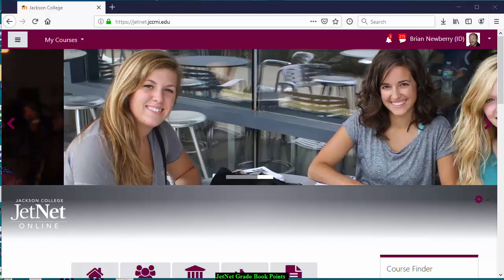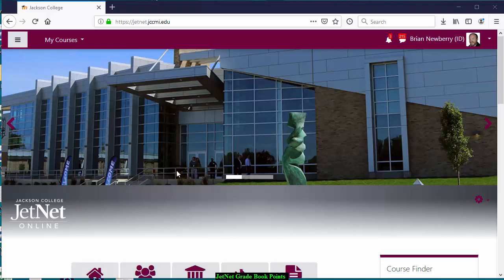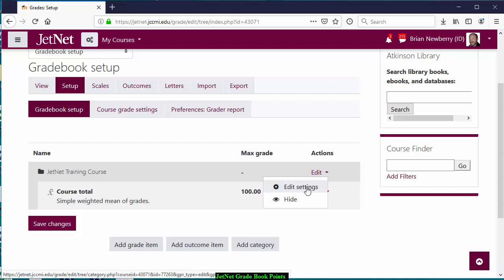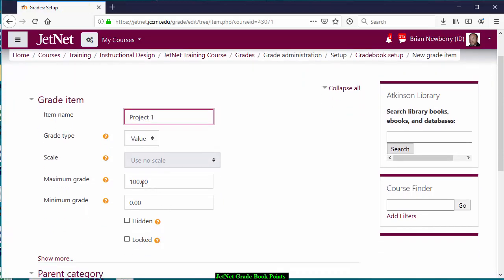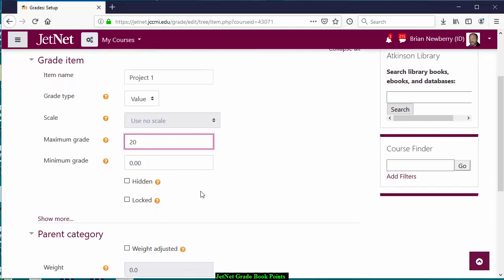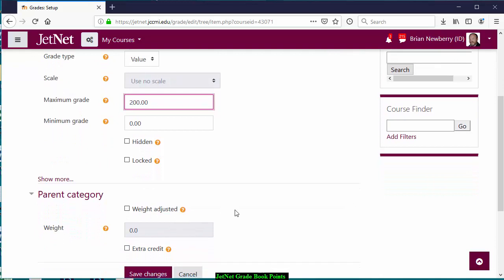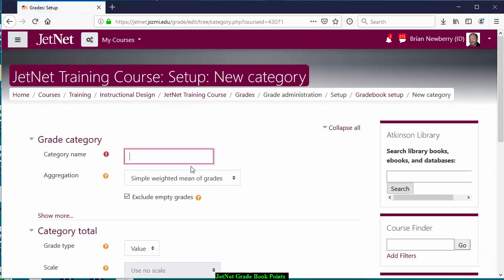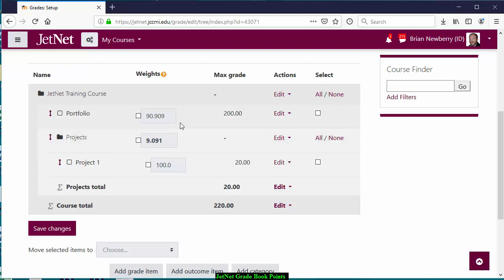Points Based Grade Book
Quick Start Guide for Setting Up a Points Based Grade Book in JetNet.